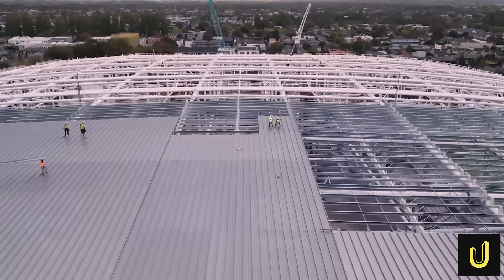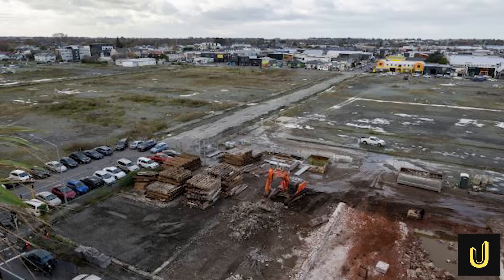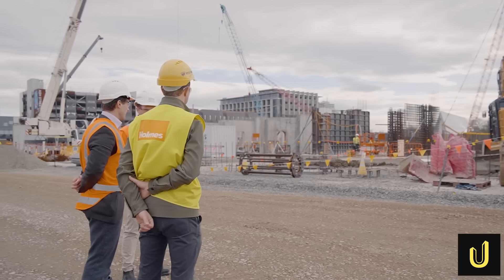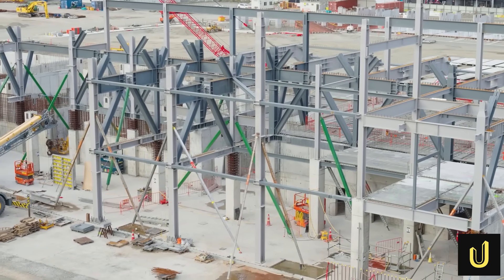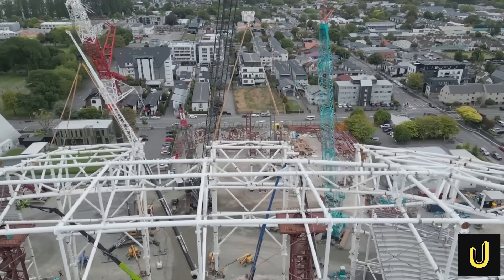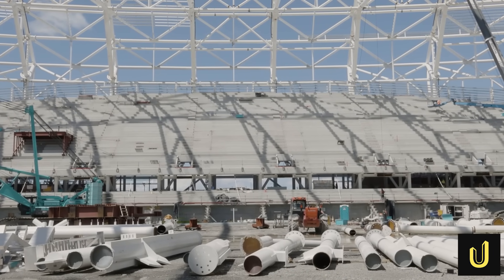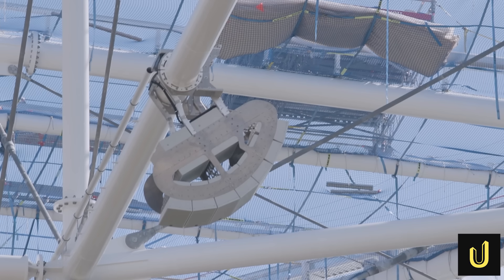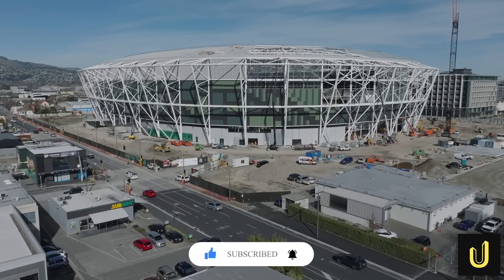5 MASSIVE Engineering Feats Behind Christchurch's New Stadium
5 MASSIVE Engineering Feats Behind Christchurch's New Stadium
In Christchurch, New Zealand, a $683 million stadium is rising on the site of the city's greatest scar. The One New Zealand Stadium at Te Kaha, a 30,000-seat enclosed arena, is being built on ground devastated by the 2011 earthquakes, a site known for severe soil liquefaction and proximity to active faults. This video explores the incredible ground-improvement techniques and the advanced seismic engineering, like giant shock absorbers, required to build a fortress strong enough to withstand the forces that destroyed its predecessor.

⏰CHAPTERS⏰
 0:00 – TE KAHA STADIUM IN CHRISTCHURCH.
 1:35 – ENGINEERING CHALLENGE: BUILDING ON LIQUEFACTION GROUND.
 3:52 – FOUNDATION DESIGNED TO SLS2 EARTHQUAKE STANDARD.
 5:24 – TESTING AND VALIDATION OF BRBs BY LOCAL ENGINEERS.
 6:55 – LIGHTER STRUCTURE REDUCES FOUNDATION SIZE AND COST.
 8:25 – FINAL MODULE LIFTS USING 1,200-TON CRAWLER CRANE.
 10:13 – USE OF TRANSPARENT ETFE ROOF MATERIAL.
 12:02 – FINAL ACOUSTIC CHALLENGE: CONTROLLING NOISE INSIDE AND OUT.